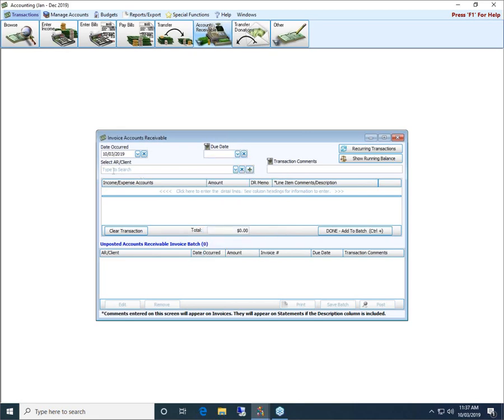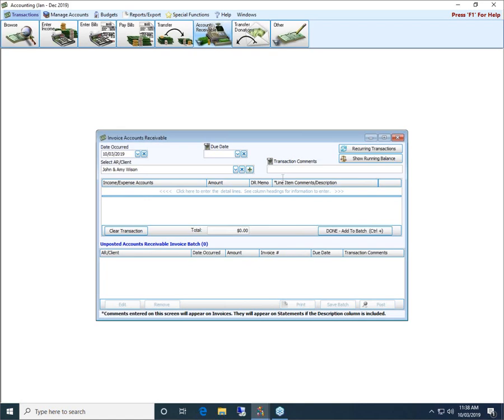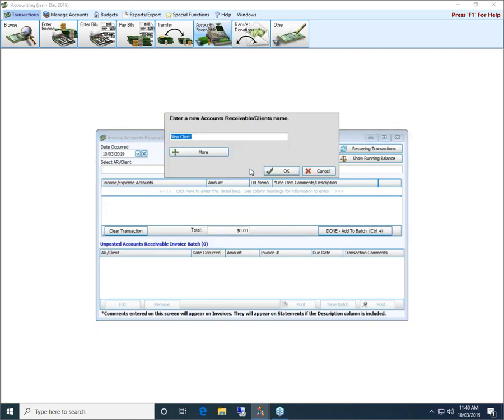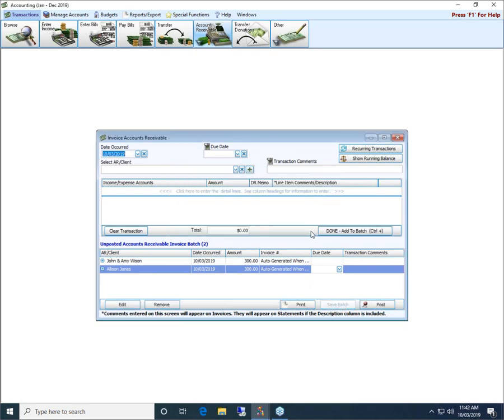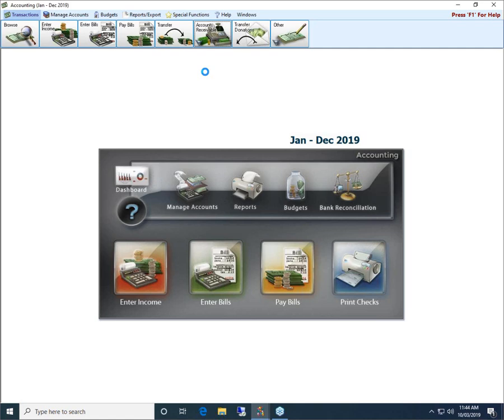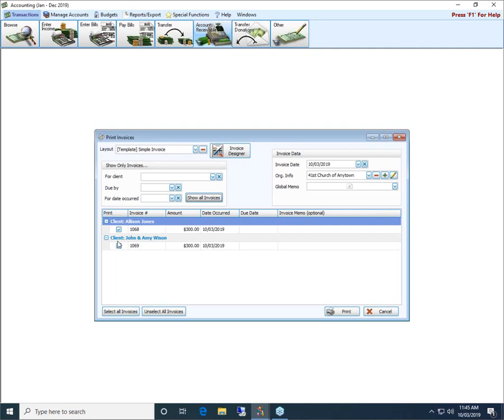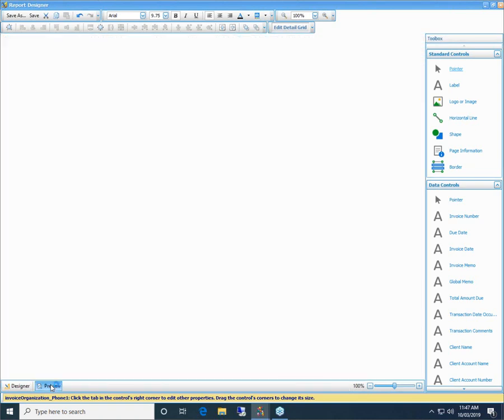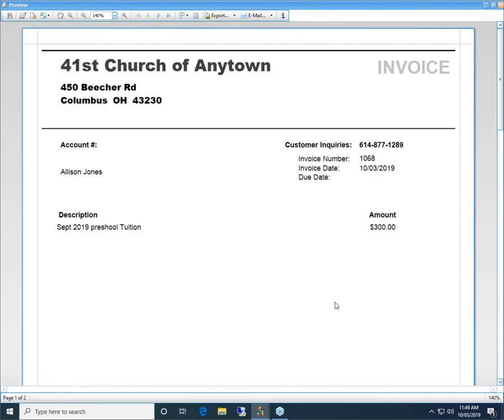Church Windows Accounting: Invoice Accounts Receivable Clients (v21 & Newer)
How to Invoice, Design, and Print.  Presented on 10/03/2019.